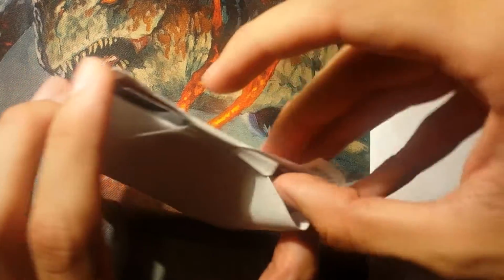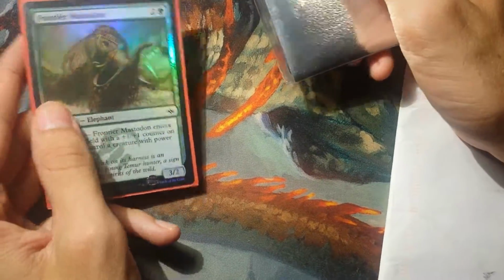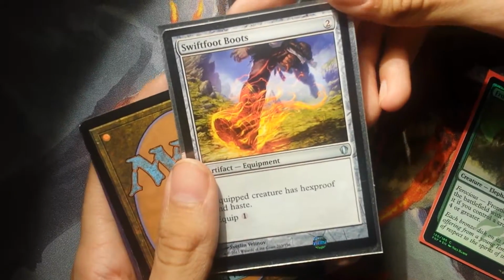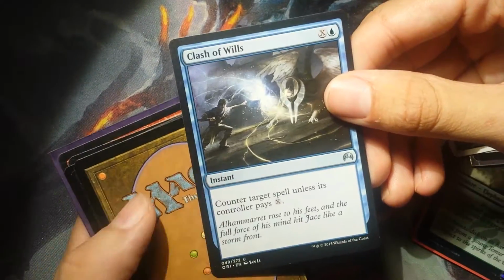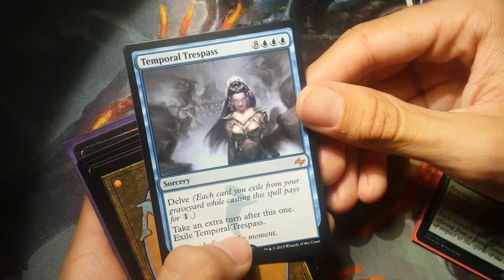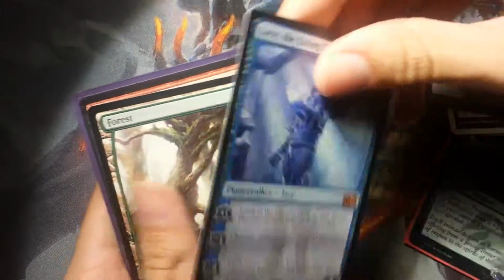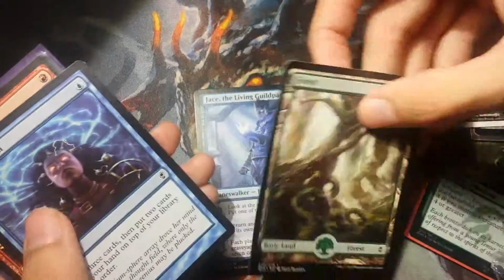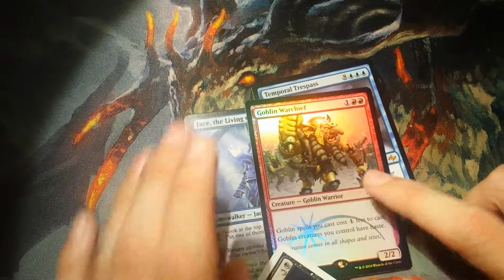Magic the Gathering Ebay Planewalker Grab pack repack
ThatOneBaka tries his look on a repack on ebay repacks. Will he get a new planewalker for his collection or will he get no hits